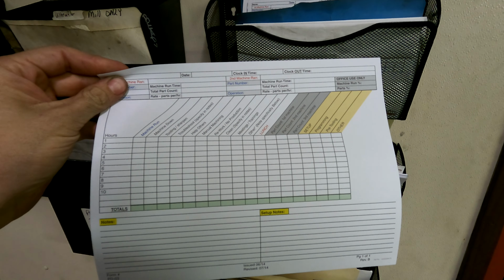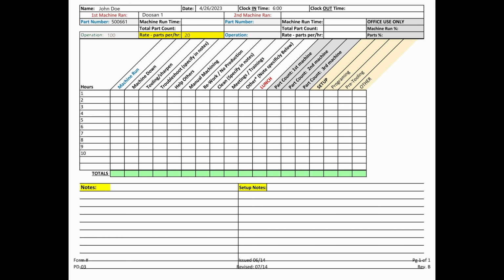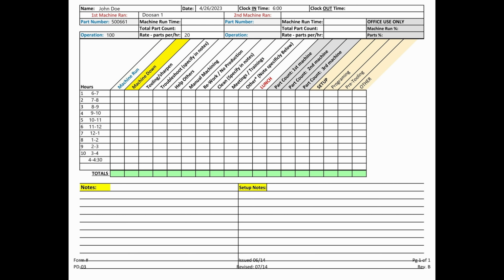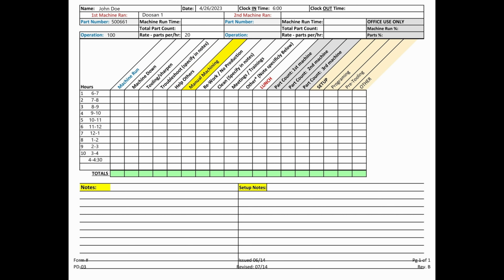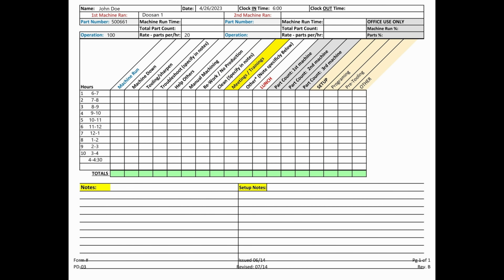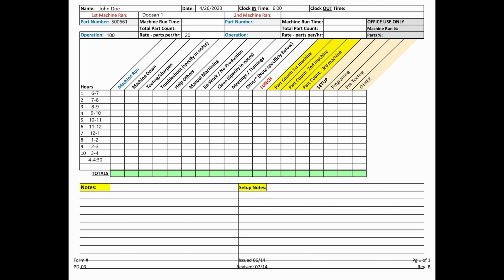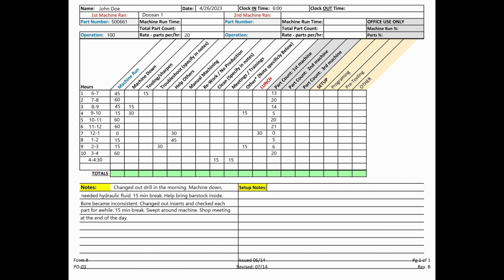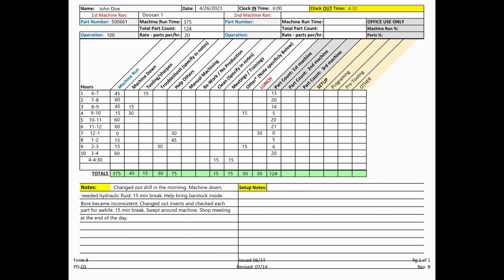Production Sheet Introduction - APM Training